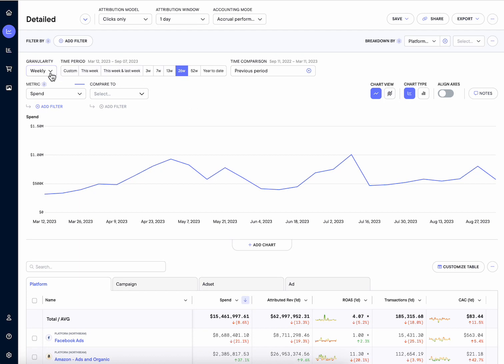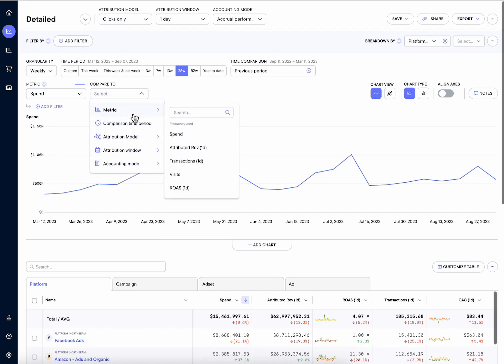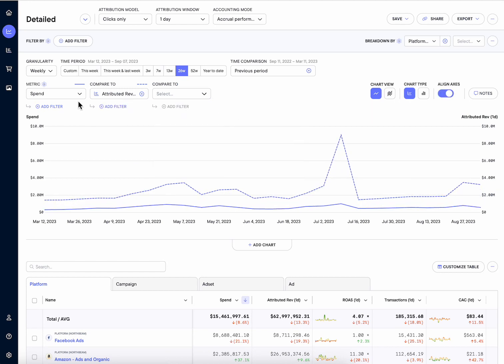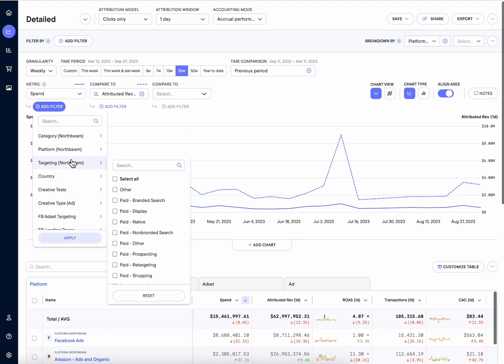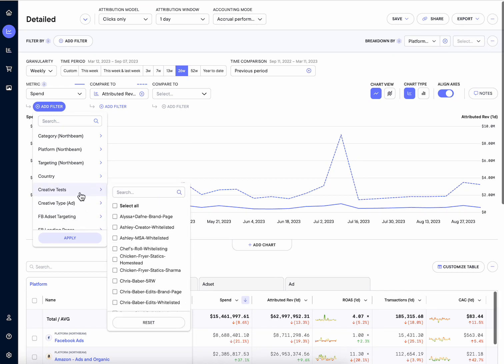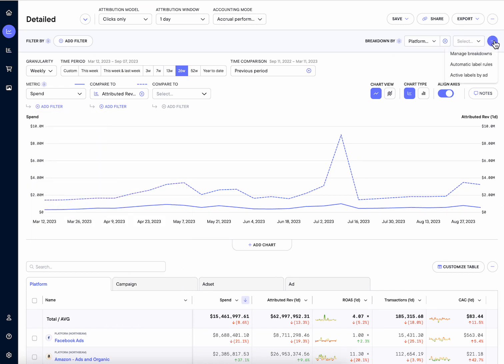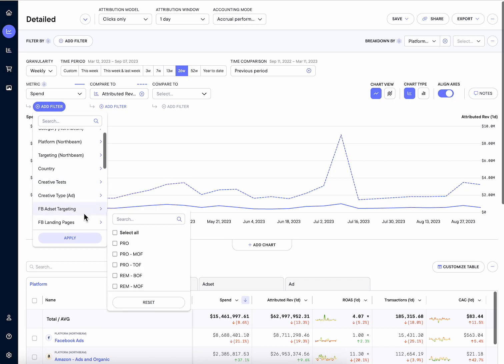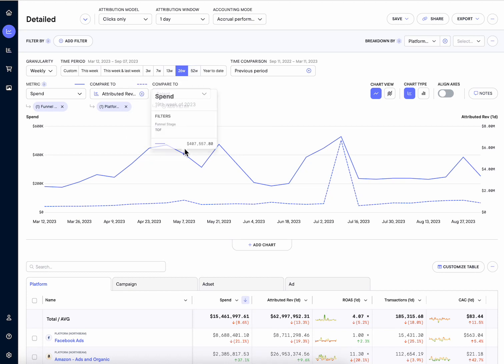Analyzing Advertising Spend's Impact on Amazon Revenue Using the Sales Page | Northbeam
You can use the Northbeam Sales page to see how your marketing spend's impact on your Amazon revenue. Here's a guided walkthrough on how to view and analyze it.